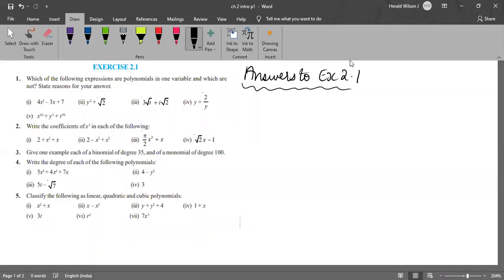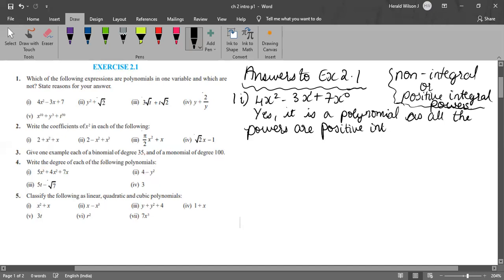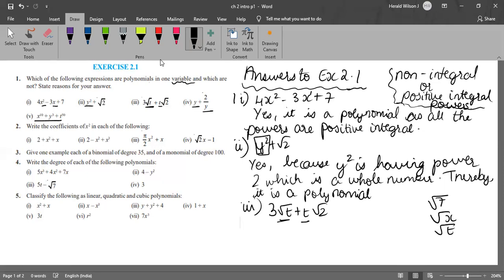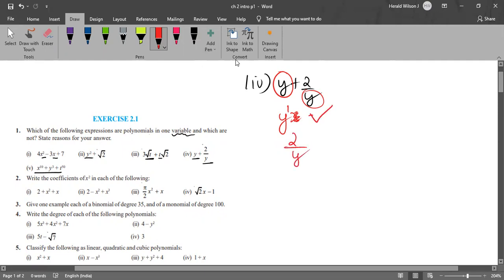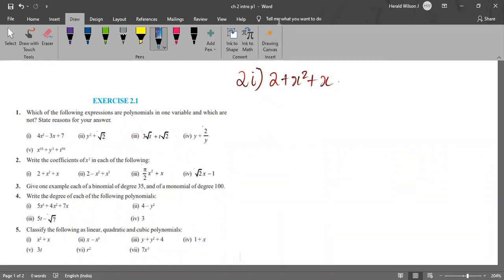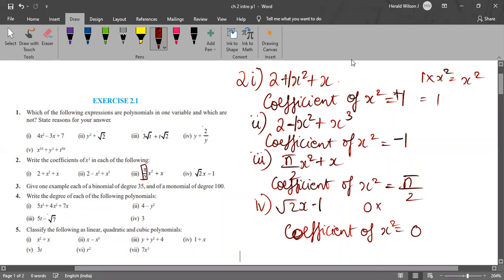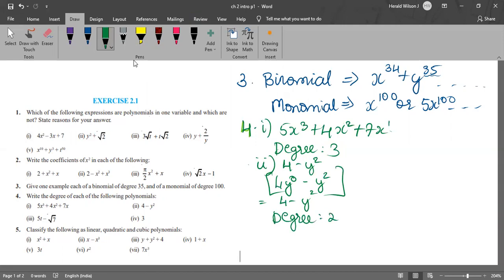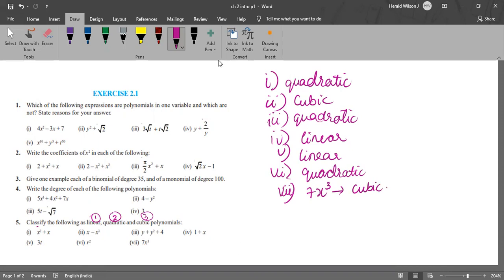CBSE MATH GRADE 9 : CHAPTER 2- POLYNOMIALS EXERCISE 2.1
Hi everyone,
exercise 2.1 is out!